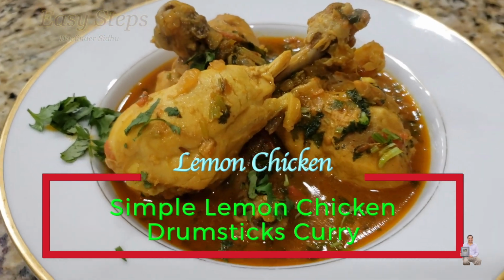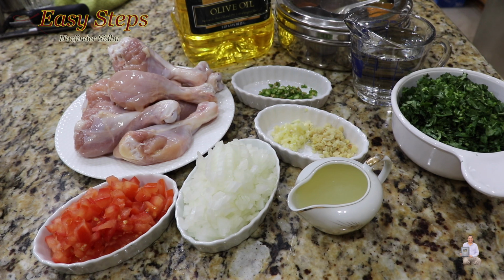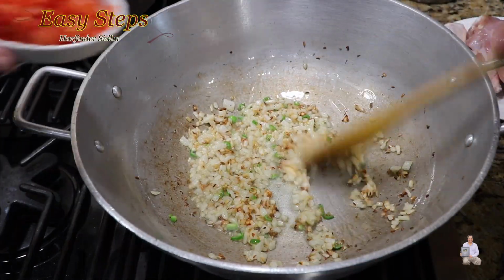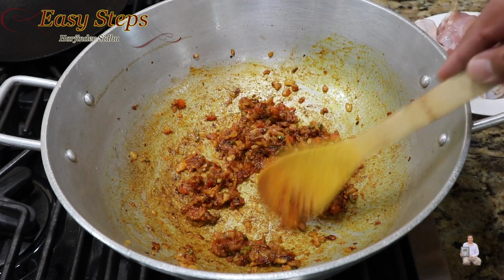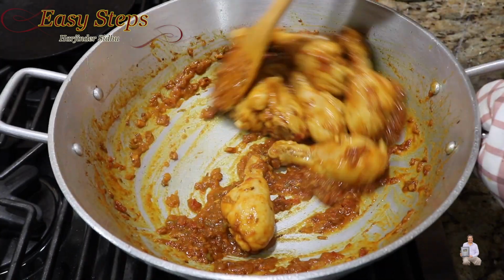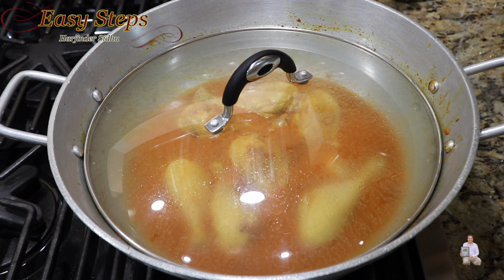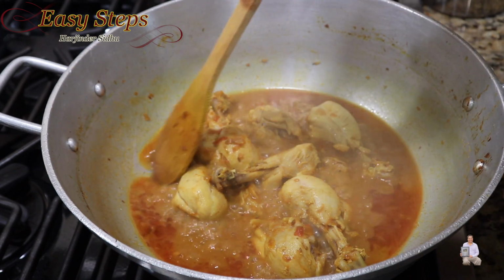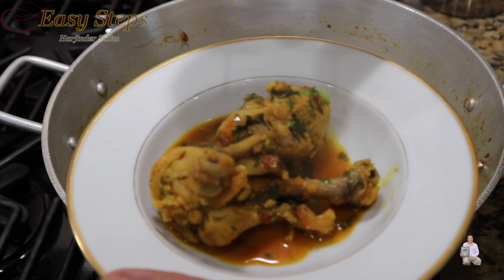Lemon Chicken Drumsticks Curry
Simple Lemon Chicken Drumsticks Curry | How to make Lemon Chicken Curry at Home | How to cook Chicken Drumsticks Curry at Home

Chapters:
0:00 An intro to a video
5:06 Dish out, serve and ENJOY!!!

I would greatly appreciate it if you considered supporting my channel while shopping on Amazon by buying anything you need on Amazon after clicking on one of the links. Thanks a million for your support!!🙏

Ingredients List:
7= Chicken Drumsticks
2= Lemon -
I use 3 Tbsp. Lemon Juice -
1= Onion
1= Tomato
1= Green Chili
1= Tsp Ginger
1= Tsp Garlic
1= Tbsp. Olive Oil
½= Tsp Cumin Seed
½= Tsp Salt
½= Tsp Coriander Powder
½= Tsp Cumin Powder
½= Tsp Garam Masala
½= Tsp Turmeric Powder
½= Tsp Kashmiri Mirch
2= Cup Water

Additional items may be used:
Calphalon Premier Nonstick 15 Piece Set
Tramontina 3-pc. Deep Sauté Pan Set
Tramontina Deep Saute Pan, 5.5-Quart